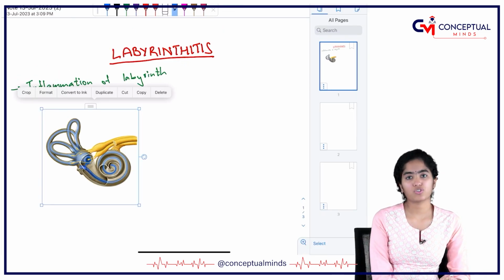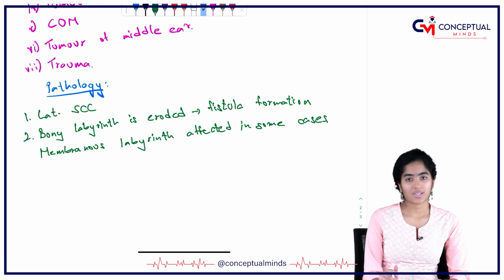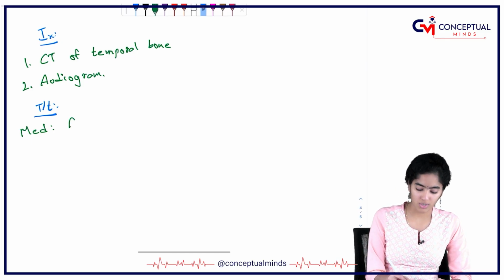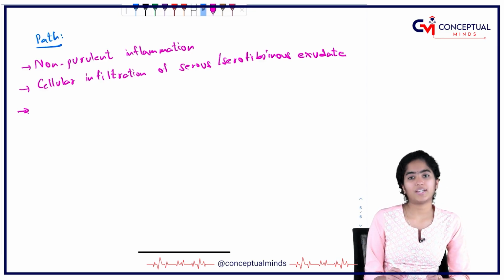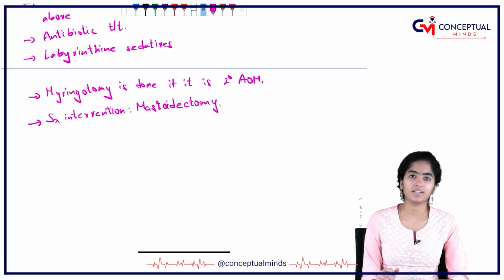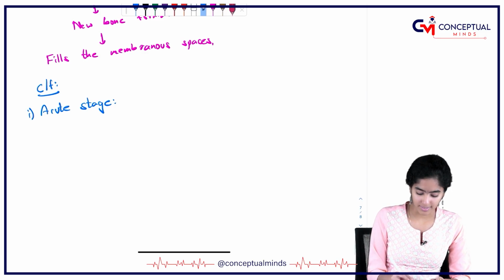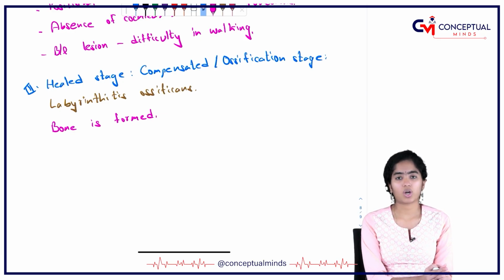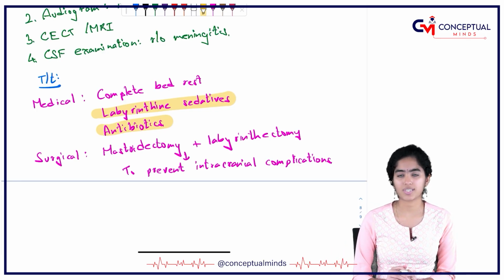25. Labyrinthitis ENT Lecture | Vertigo, Hearing Loss, Diagnosis & Management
🌀 Labyrinthitis Explained | Vertigo, Hearing Loss, Diagnosis & Management | ENT

👂 Labyrinthitis is an inflammatory disorder of the inner ear labyrinth that affects both the vestibular and cochlear systems, typically producing acute vertigo associated with sensorineural hearing loss. It may develop following viral infections or as a complication of bacterial middle ear and mastoid disease, making it an important topic in ENT, otology, neurology, audiology, and emergency medicine. Labyrinthitis is frequently tested in MBBS, FMGE, NEET PG, INI-CET, USMLE, and PLAB examinations because of its important clinical differentiation from vestibular neuritis, Ménière disease, benign paroxysmal positional vertigo (BPPV), and central causes of acute vertigo. 🔬 In this comprehensive lecture, Labyrinthitis is explained in a simple, clinically oriented, and exam-focused manner, covering its etiology, pathophysiology, classification, clinical presentation, diagnosis, complications, differential diagnosis, and management.

🧠 This lecture provides a detailed understanding of viral labyrinthitis, serous labyrinthitis, and suppurative labyrinthitis, including the mechanisms by which inflammation or infection reaches the inner ear. 🩺 Important clinical features such as sudden severe vertigo, nausea, vomiting, spontaneous nystagmus, imbalance, gait instability, tinnitus, ear symptoms, and sensorineural hearing loss are discussed in detail. Special emphasis is placed on the high-yield distinction between labyrinthitis and vestibular neuritis—labyrinthitis causes vertigo with hearing loss, whereas vestibular neuritis typically produces acute prolonged vertigo without hearing loss. The lecture also explains labyrinthine involvement secondary to acute otitis media, CSOM, cholesteatoma, and mastoiditis, along with complications such as labyrinthine fistula, permanent sensorineural hearing loss, meningitis, and intracranial spread. Diagnostic evaluation including otoscopy, bedside vestibular examination, pure tone audiometry, vestibular testing, fistula testing where appropriate, CT temporal bone, and MRI in selected patients is integrated with practical clinical correlations.

💡 In addition, the lecture covers evidence-based management including short-term vestibular suppressants and antiemetics for severe acute symptoms, appropriate antimicrobial therapy for bacterial disease, treatment of the underlying middle ear or mastoid infection, corticosteroids in selected clinical situations, vestibular rehabilitation, hearing assessment and rehabilitation, surgical management of suppurative complications when indicated, and long-term follow-up. This video is highly beneficial for MBBS students 🎓, medical graduates 👨‍⚕️, ENT residents 👂, otology learners 🩺, neurology learners 🧠, FMGE aspirants 📚, NEET PG aspirants 🏆, INI-CET aspirants, USMLE aspirants 🇺🇸, and PLAB candidates 🇬🇧. Watch till the end for high-yield exam pearls ⭐ related to labyrinthitis, acute vertigo, sensorineural hearing loss, vestibular neuritis, labyrinthine fistula, CSOM complications, and inner ear disorders.